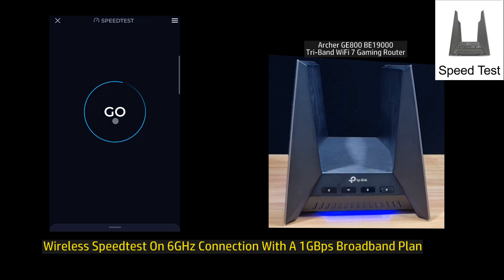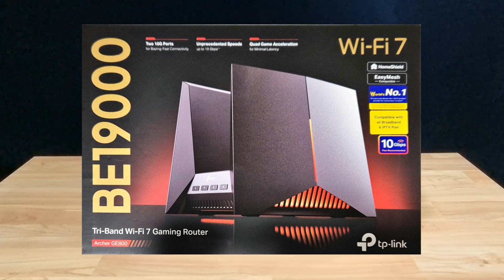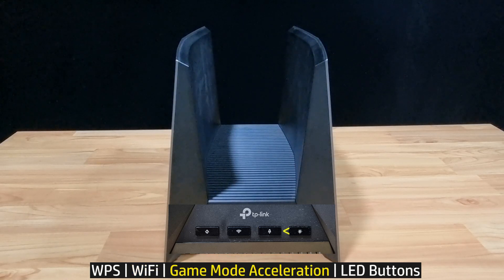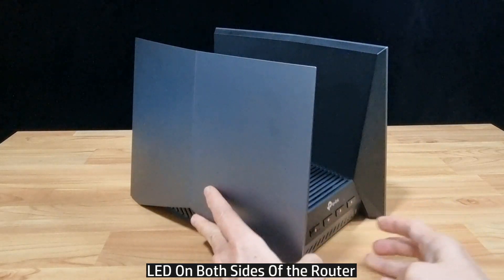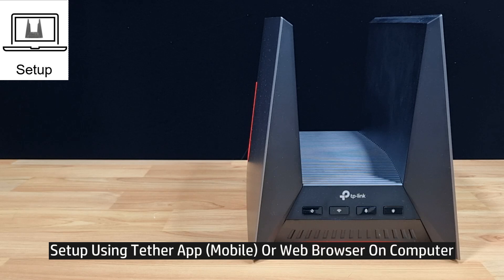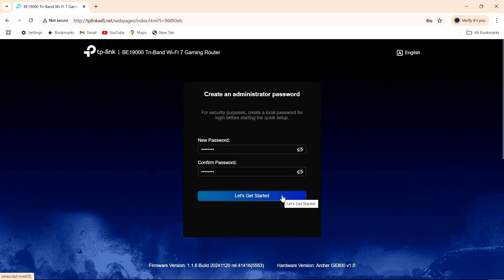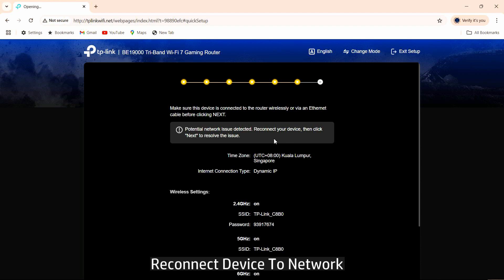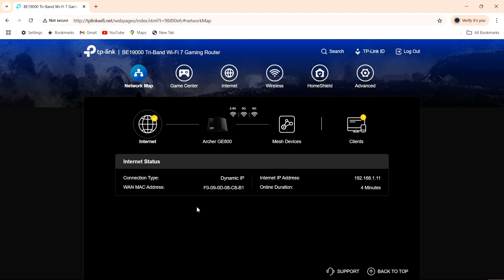Review TP-Link Archer GE800 BE19000 Tri-Band WiFi 7 Gaming Router Unbox, Setup & Use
This is the Unbox, Setup & Use of TP-Link Archer GE800 BE19000 Tri-Band
WiFi 7 Gaming Router.

A speedtest shows the amazing Wireless speeds the router is able to achieve
with a 6GHz connection!

Topics:

0:01 Speedtest
1:54  Unbox
5:20  Setup With PC